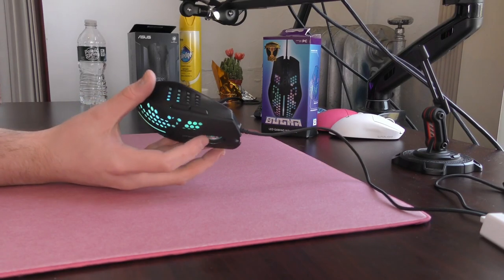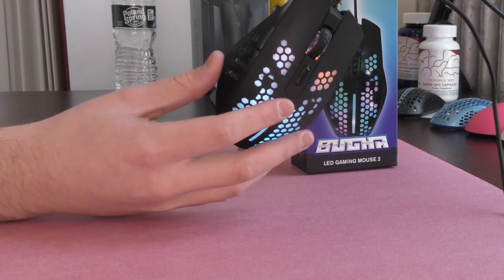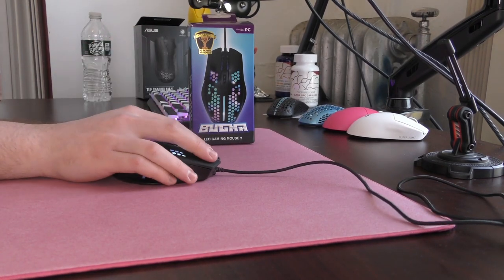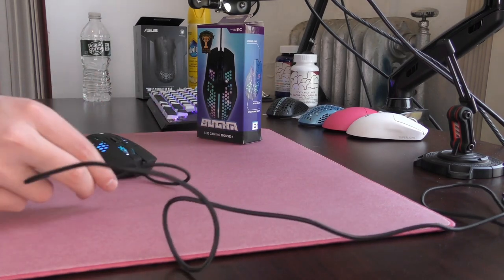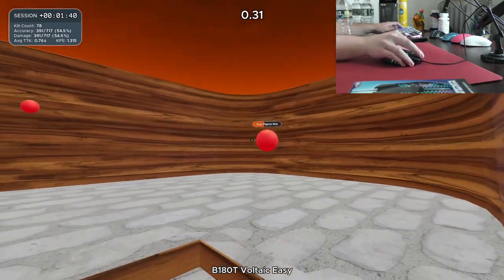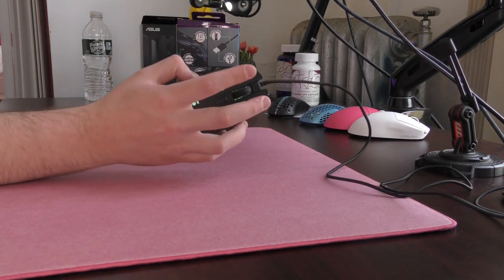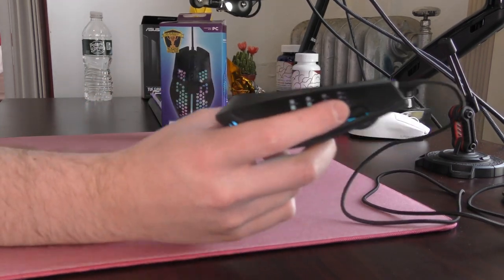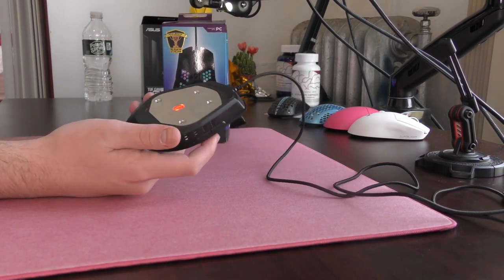The WORST Mouse I've Used! BUGHA Mouse 2 Review (shocking)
Review of the NEW *BUGHA LED GAMING MOUSE 2* made in collaboration with five below. Even for "$10" it is not a good mouse at all, if your parents bought you this I am sorry.
links to mice that feel solid and have proper sensors for under $30
Razer Viper Mini
Logitech G203
Hyperx Pulsefire Haste
0:00 Intro
0:50 Review
6:35 Conclusion